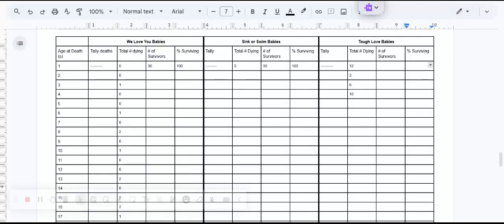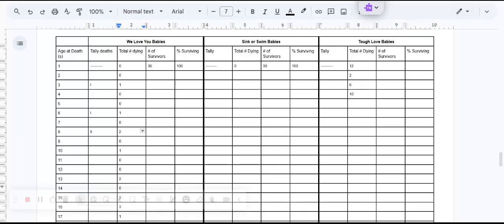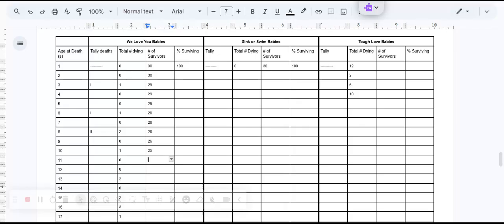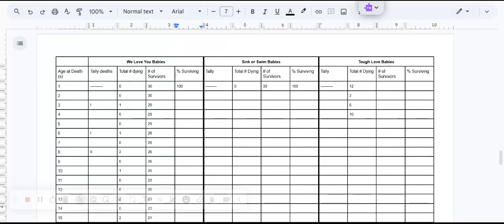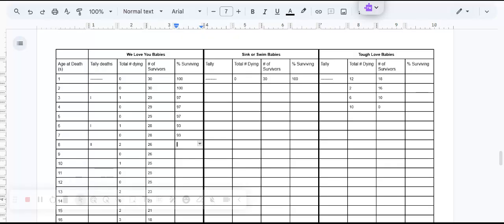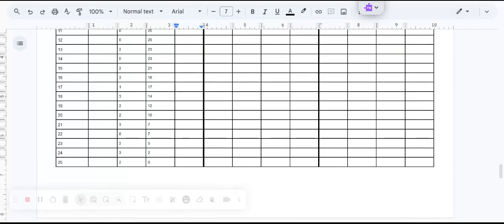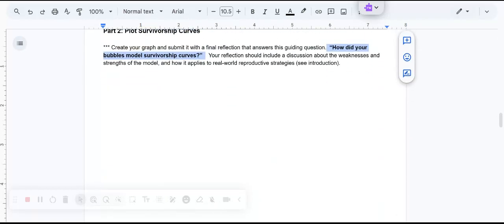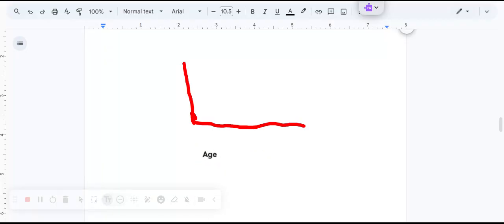Investigation: Survivorship Curves and Bubbles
How to do your data analysis for the Bubbles and Survivorship lab